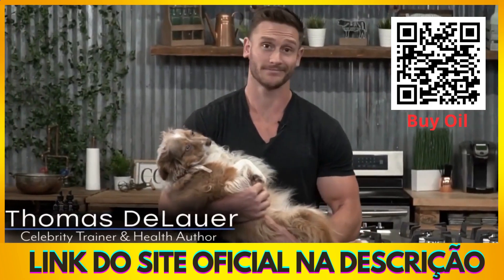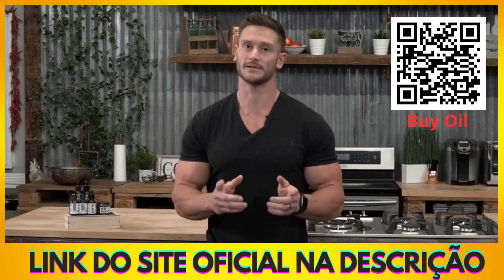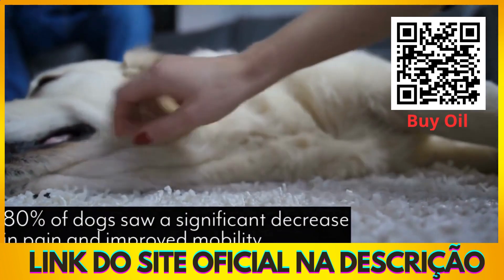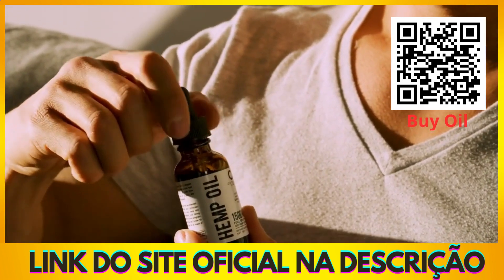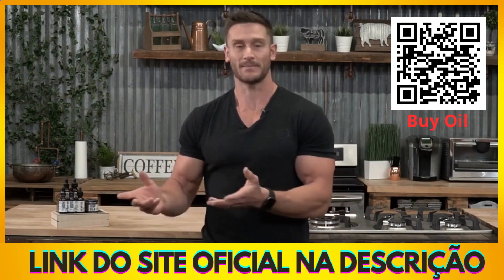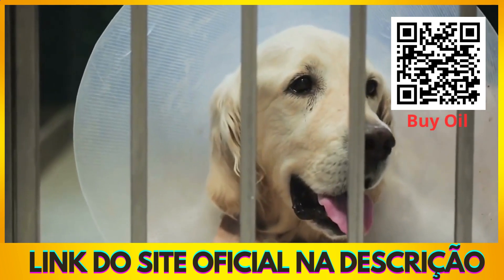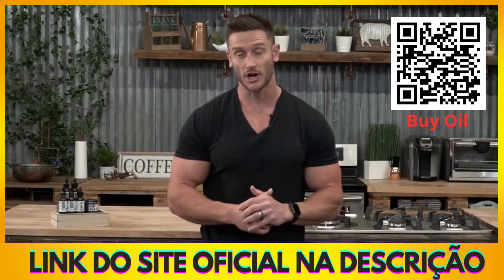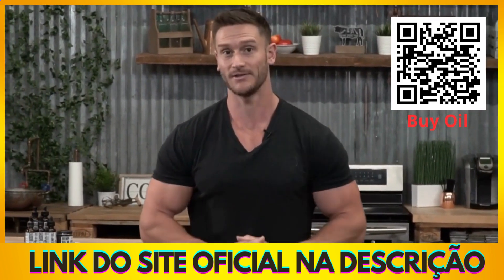⭐ THE BEST CBD OIL FOR DOG - Where to buy the best cbd oil for dogs - BEST OIL FOR DOG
Discover the natural solution for your pet's well-being with Organic Pet Oil. In this comprehensive review, we carefully examine the natural ingredients in this organic oil specially formulated for pets, and how they can help improve your pet's health.

If you have a pet, you know how important it is to take good care of them. From feeding to regular exercise, there are many things you can do to ensure your pet is happy and healthy. And if you're looking for a natural way to improve your pet's health, Organic Pet Oil may be just what you need.

This oil contains a carefully selected blend of natural ingredients, including hemp oil, pumpkin seed oil, salmon oil, valerian extract, and chamomile extract. Each ingredient has been chosen for its ability to help improve your pet's health in a natural and safe way.

One of the main reasons many pet owners choose Organic Pet Oil is its ability to help calm anxiety and stress in their pets. Valerian extract and chamomile are known for their calming effects, which can help soothe an anxious or stressed pet.

Additionally, the hemp oil and pumpkin seed oil in Organic Pet Oil can help relieve pain and inflammation in your pets. These ingredients are known for their anti-inflammatory properties and can be particularly helpful for older pets or those suffering from arthritis.

Another important benefit of Organic Pet Oil is that it can help improve your pet's sleep quality. Valerian extract and chamomile have mild sedative properties that can help promote a more restful and peaceful sleep.

And best of all, Organic Pet Oil is completely natural and safe for your pet. It doesn't contain any chemicals or harmful substances, which means you can use it with confidence, knowing that you're doing something good for your pet's health.

The ease of use of Organic Pet Oil is also a big plus. Simply add a few drops to your pet's food or water, or apply it directly to their tongue, to help improve their overall health.

So if you're looking for a natural and safe way to improve your pet's health, Organic Pet Oil may be just what you need. Watch our full review of this natural pet oil now and discover how it can help improve your pet's health. With Organic Pet Oil, you can have the peace of mind of knowing that you're doing the best for your pet's well-being.